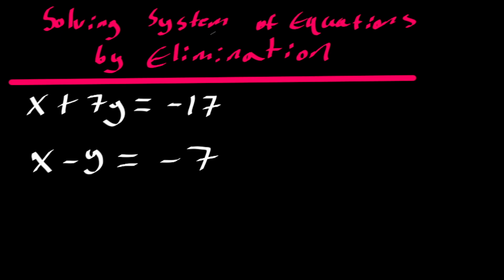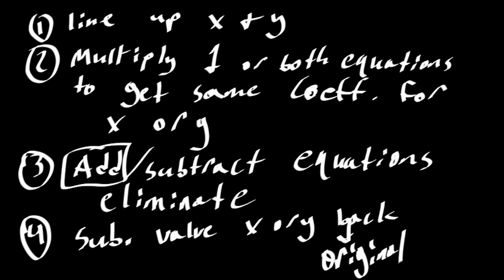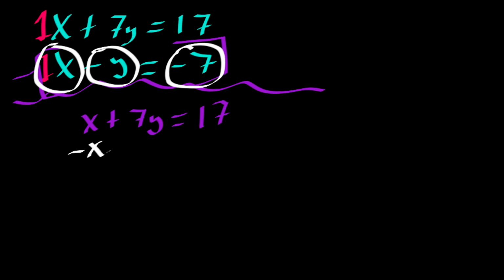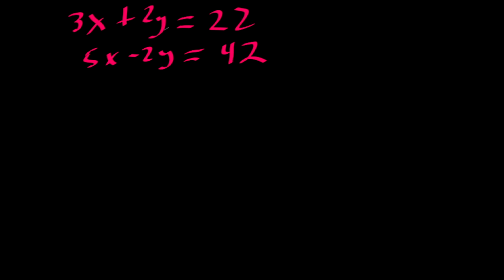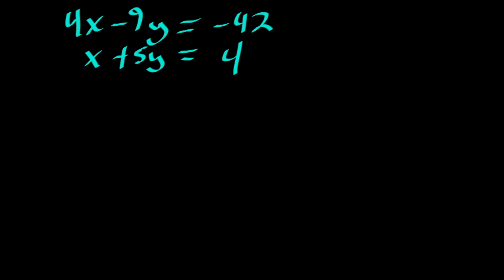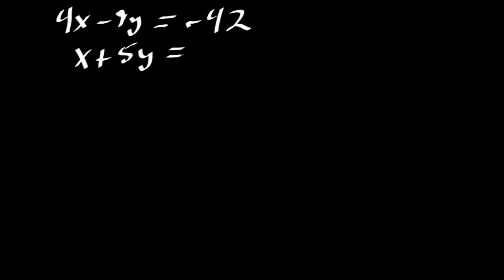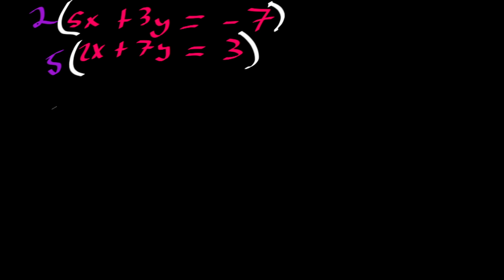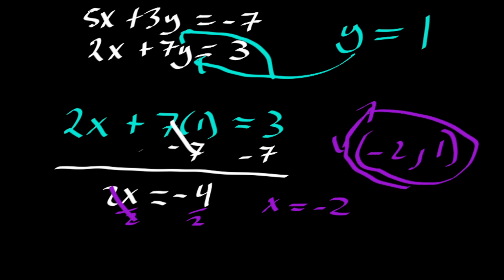How to Solve a System of Equations by ELIMINATION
This easy to follow algebra tutorial is a quick guide to solving a system of equations by elimination.